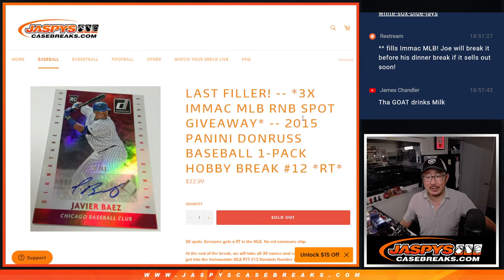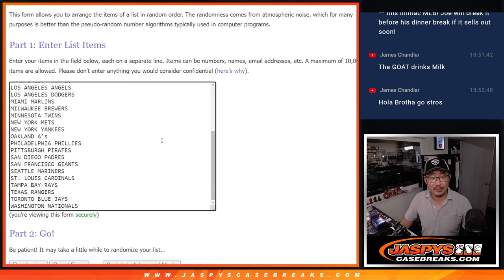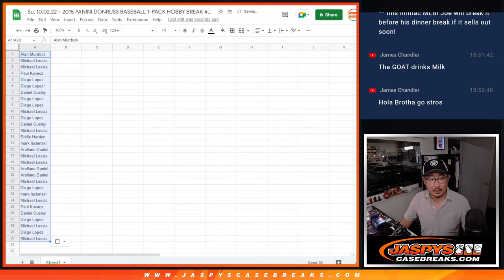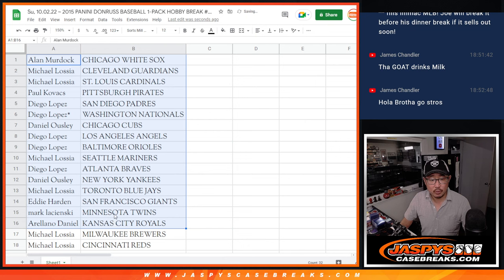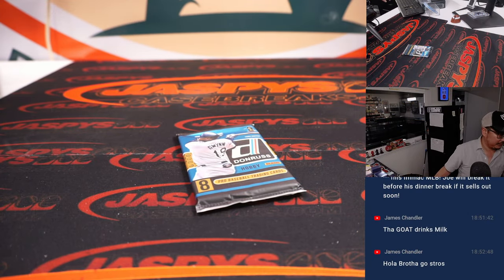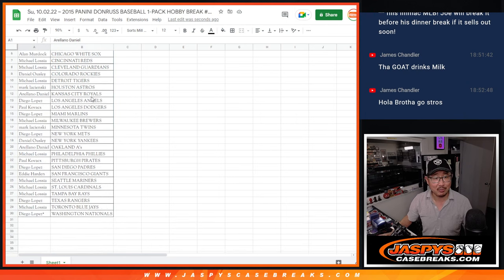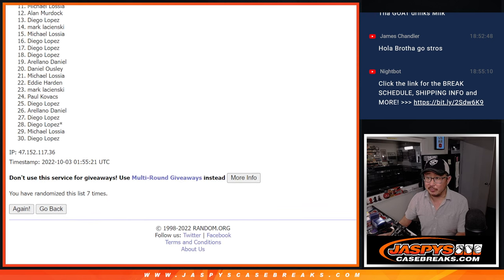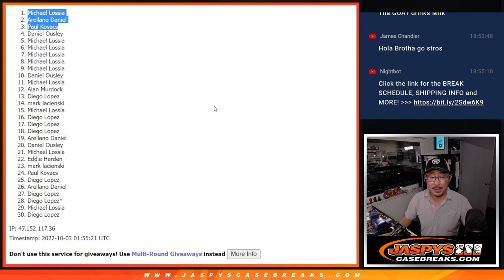Su, 10.02.22 ~ 2015 PANINI DONRUSS BASEBALL 1-PACK HOBBY BREAK #12 *RT*